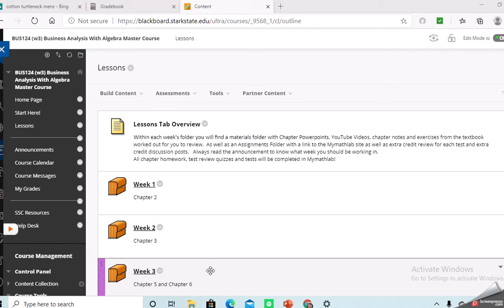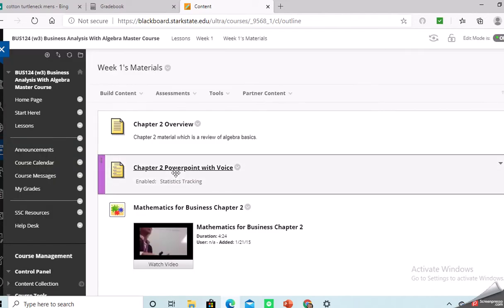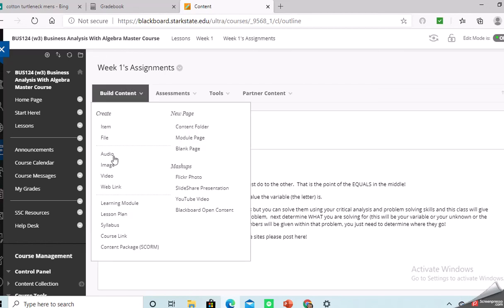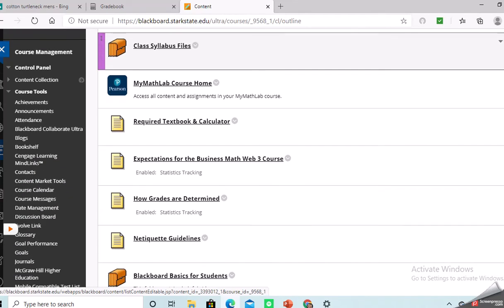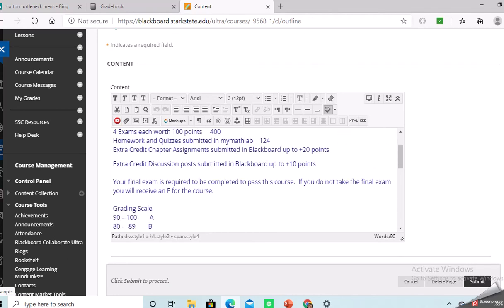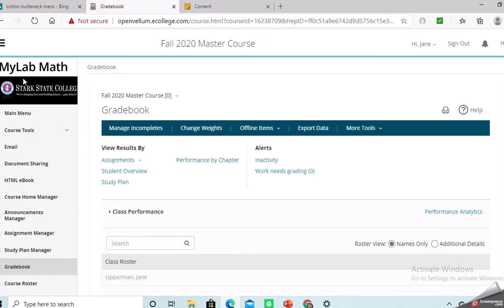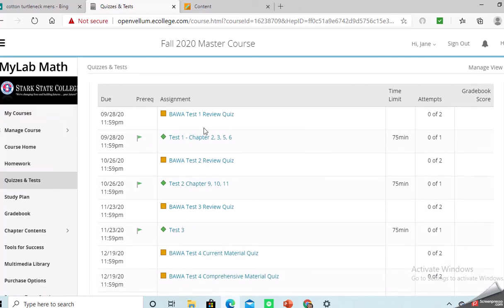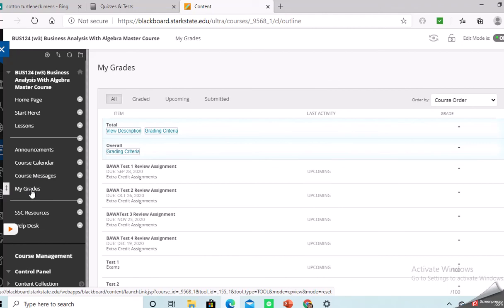Introduction to Business Analysis Class